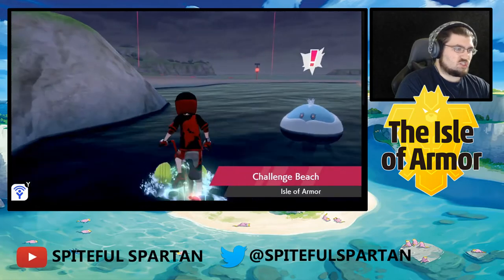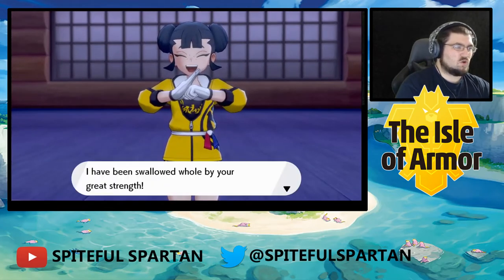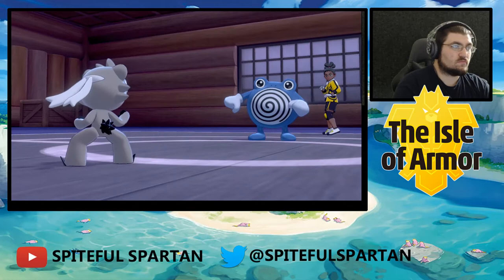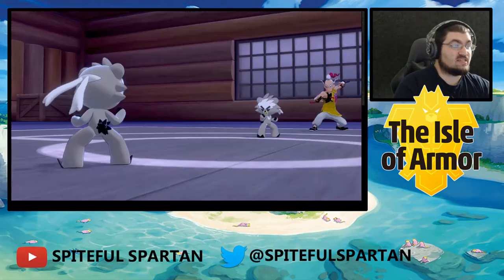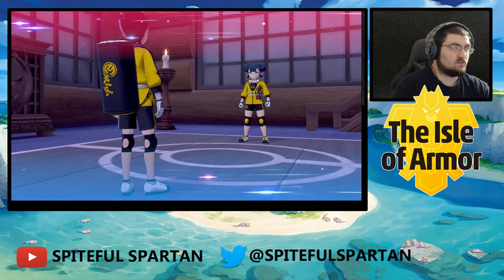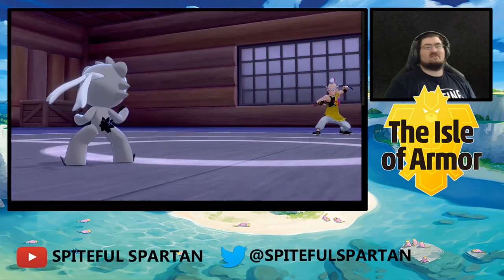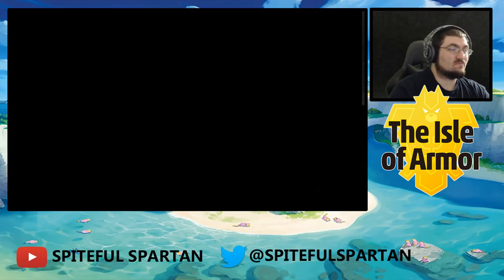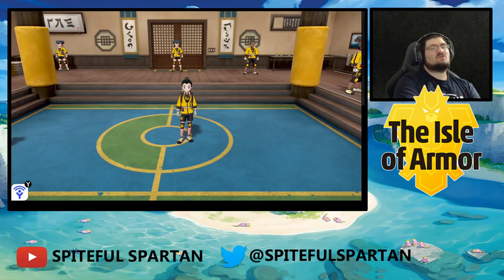The Tower Of Water - The Isle Of Armor - EP 5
The poll is in and it looks like were heading to the water tower.